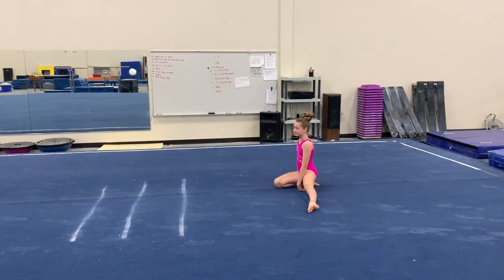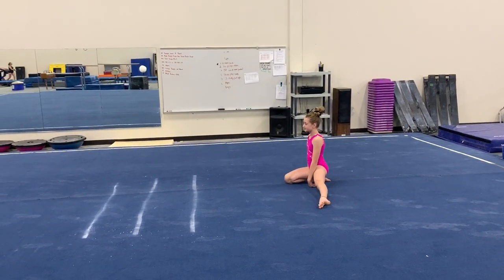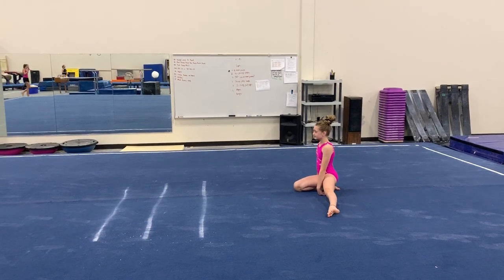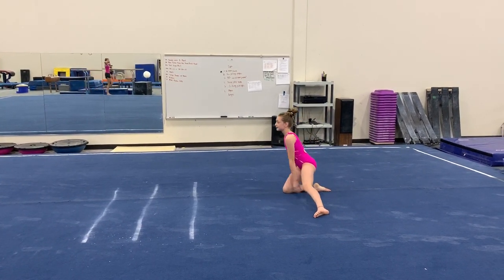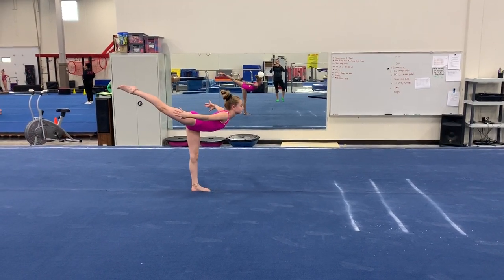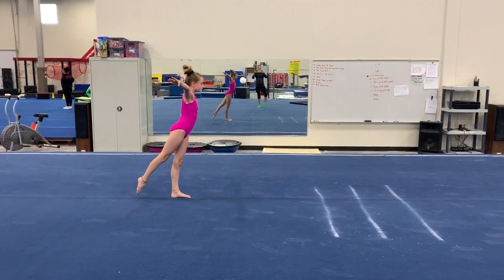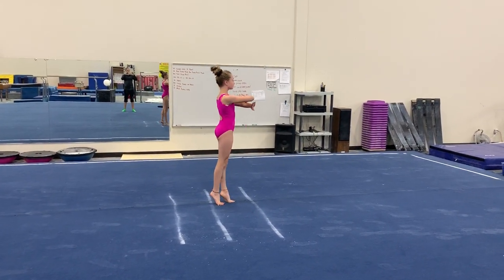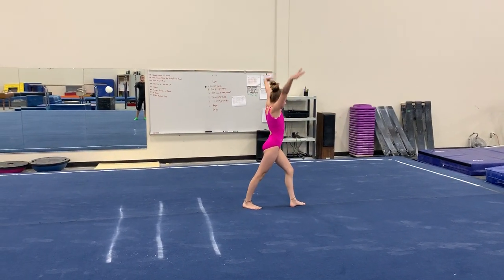"Lefty" Level 4 Beam